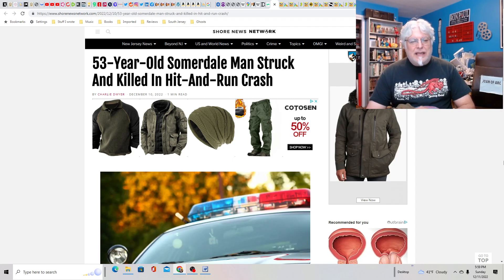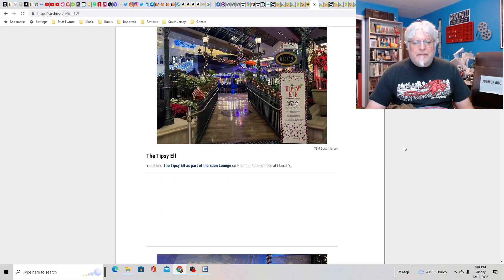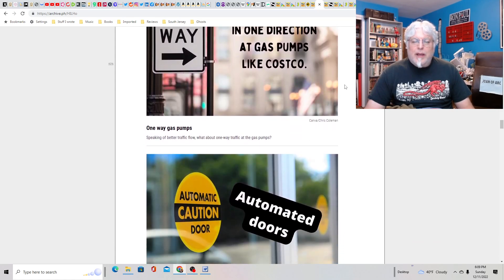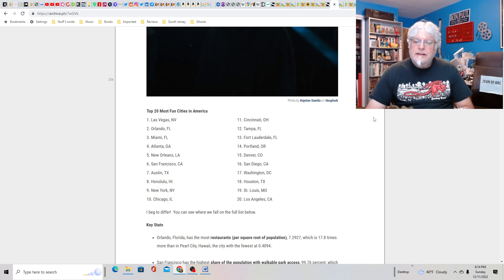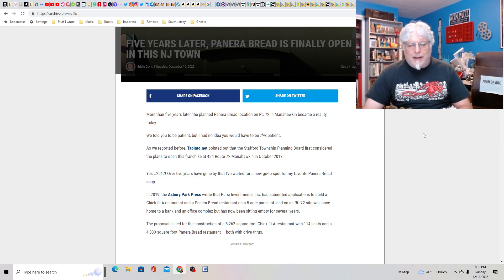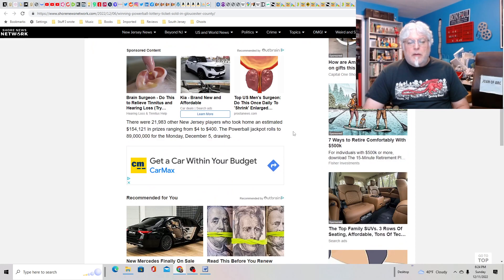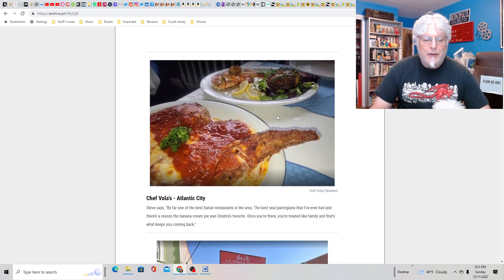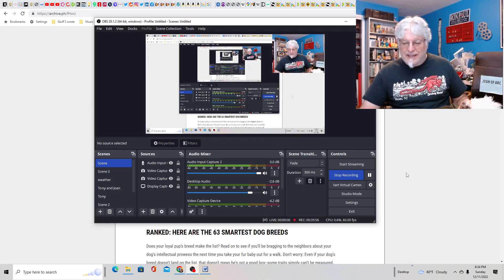Piney Podcast: Big Lists, Little Crimes and Many Warehouses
Normally not on YouTube, welcome Pineys! Let's see what's happening in South Jersey!

The Pineys: Book 10: Thirteen Terrifying Piney Tales